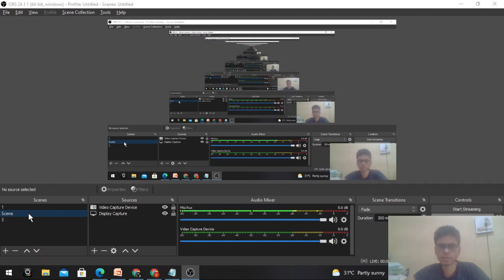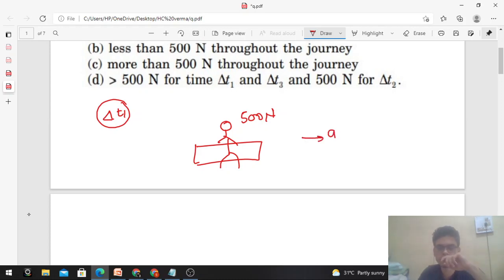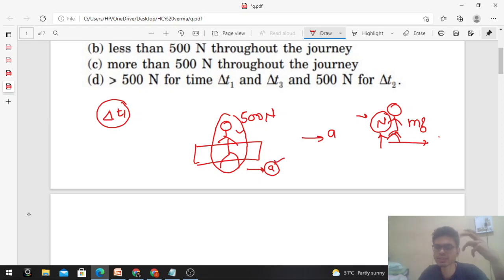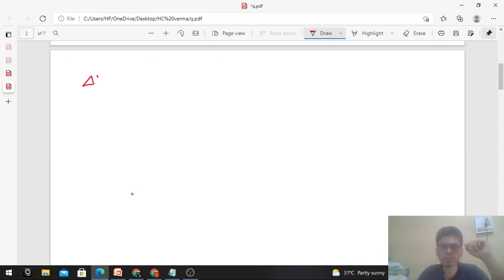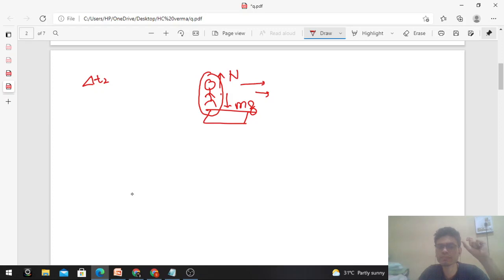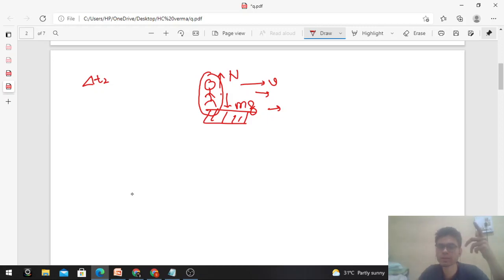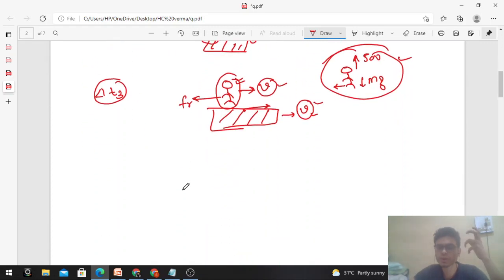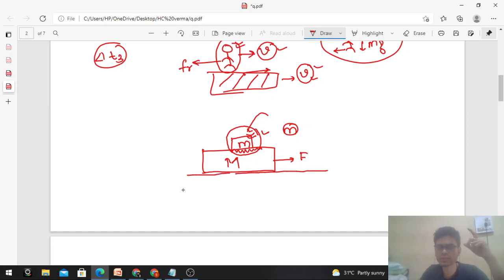A scooter starting from rest moves with a constant acceleration for a time ∆t1, then with a constant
A scooter starting from rest moves with a constant
acceleration for a time ∆t1, then with a constant velocity
for the next ∆t2 and finally with a constant deceleration
for the next ∆t3 to come to rest. A 500 N man sitting on
the scooter behind the driver manages to stay at rest
with respect to the scooter without touching any other
part. The force exerted by the seat on the man is
(a) 500 N throughout the journey
(b) less than 500 N throughout the journey
(d)  500 N for time ∆t1 and ∆t3 and 500 N for ∆t2 .